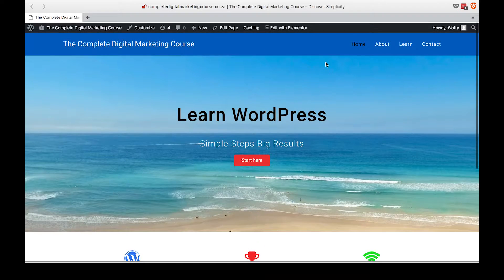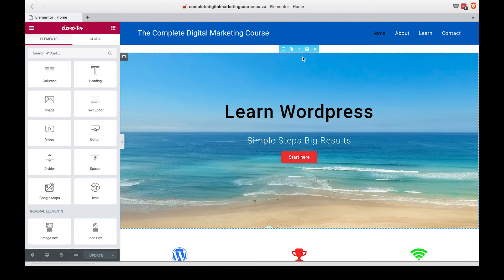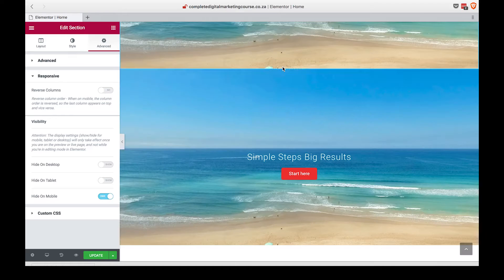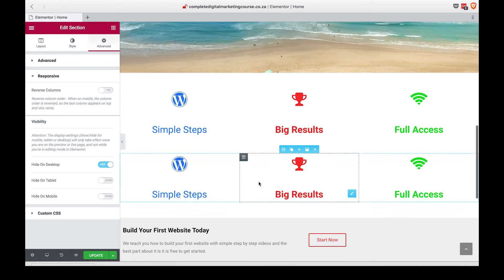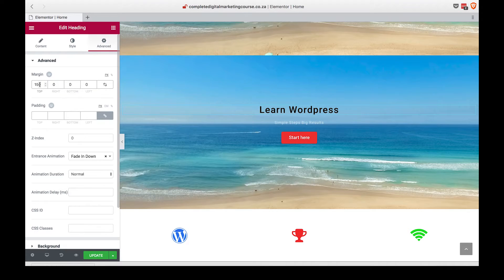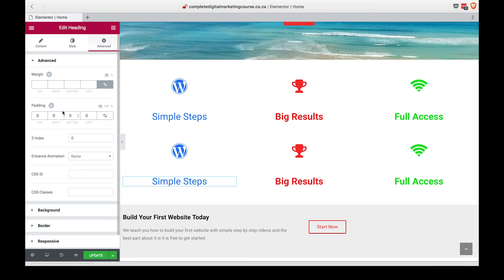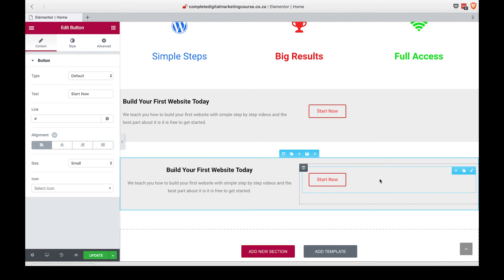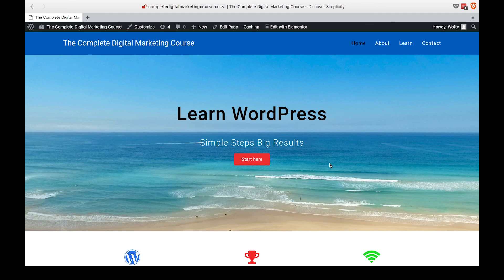How to Make Your Wordpress Website Responsive For Mobile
This Tutorial explains how to make your wordpress website responsive for Mobile, this is very important with the increase in use of mobile phones